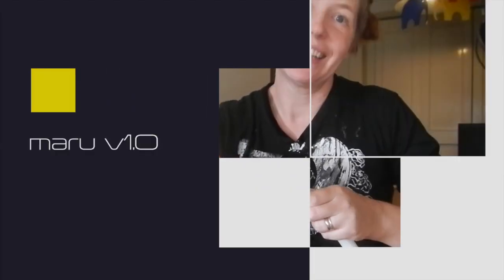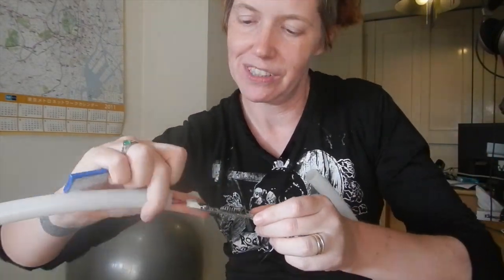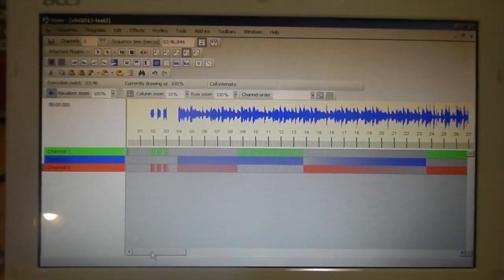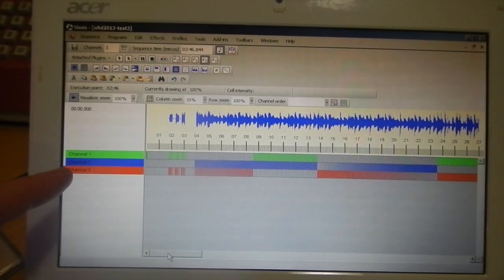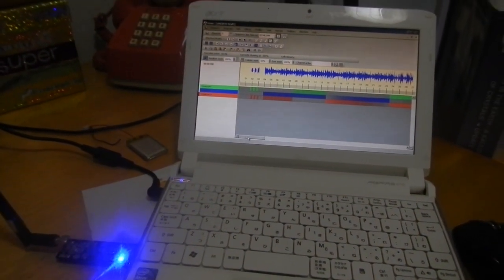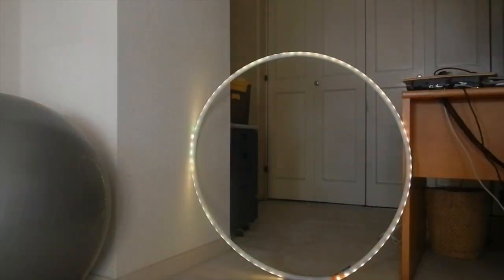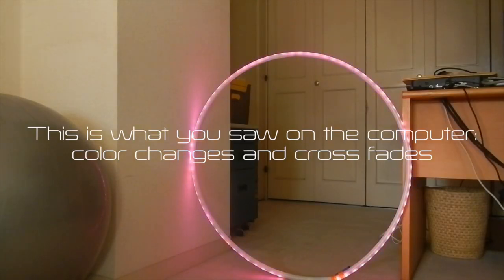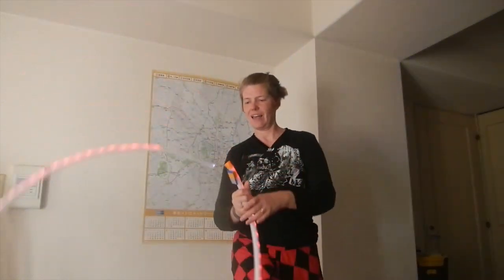Maru Prototype 1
On beyond smart hoops there is Maru. Here is a peek at version 1.0 in all its janky, buggy glory! The project is in its initial stages; this is our first prototype.

Maru is a fully programmable, wireless LED hula hoop. Using open source software called Vixen, you can create performance specific sequences for one or more hoops by importing your music and adding color changes, fades and other effects that are perfectly timed to the soundtrack.

In this video, you'll see some of what Maru can do. And to keep it real, you'll also see some of the problems with the prototype.

Maru is designed and engineered by Akiba (Chris Wang) of Freaklabs with enthusiastic support by Tink (Kristen McQuillin) of Spin Matsuri.